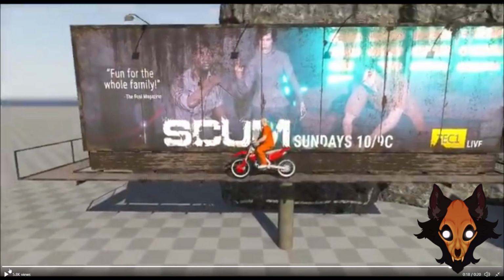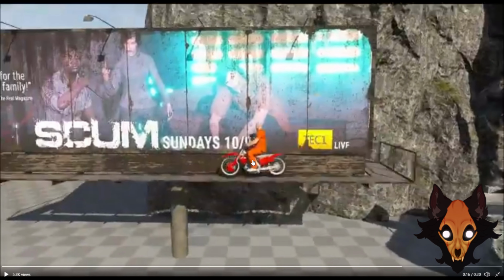PIRATES AND MOTORCYCLES! | SCUM LEAKS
PIRATES AND MOTORCYCLES! | SCUM LEAKS! Pirate Hats and finally Motorcycles! Scum leaks are spewing all over the place like drunk pirates on motorcycles!